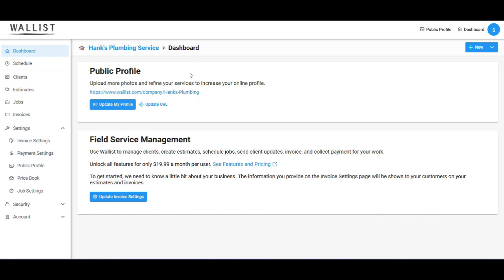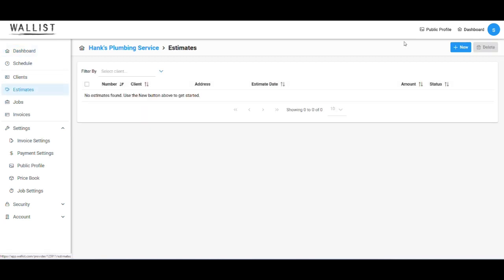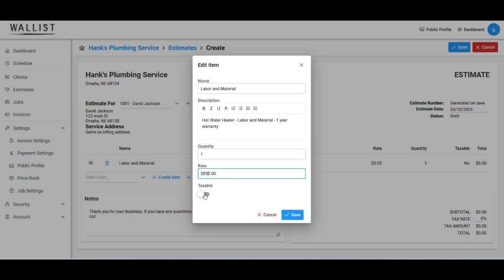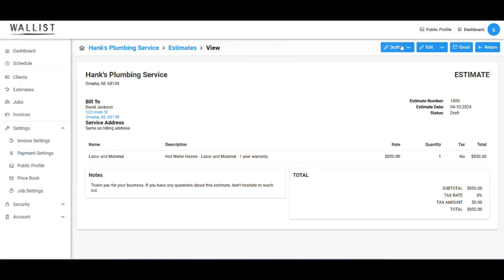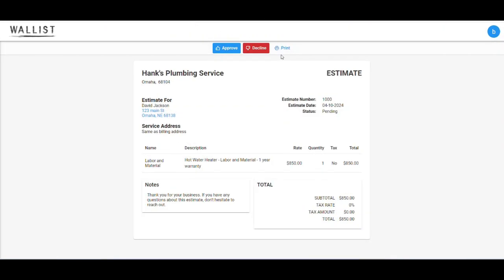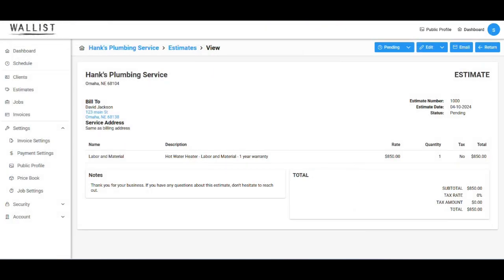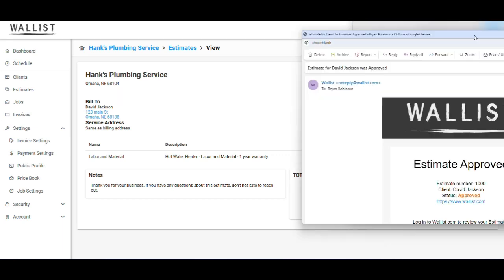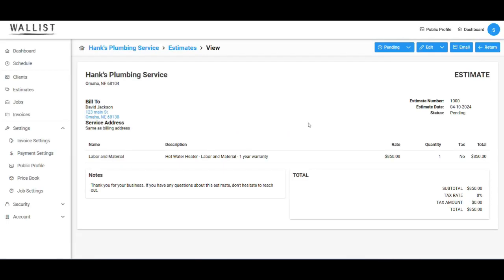How to make Estimates - Wallist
How to make an Estimate on Wallist Service Management